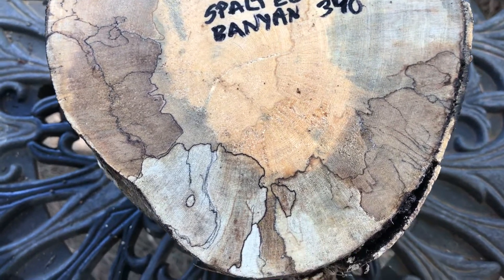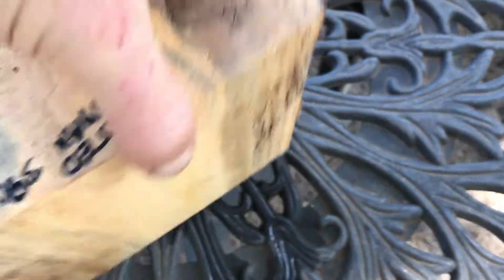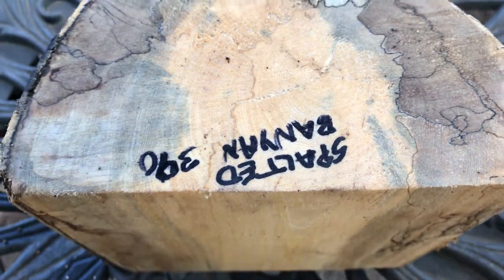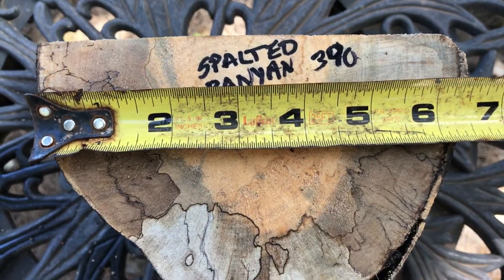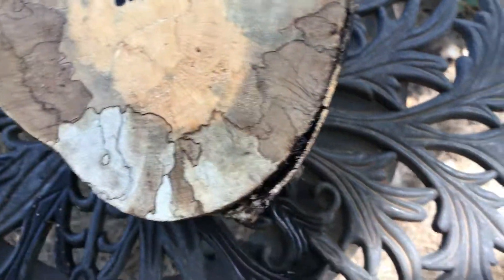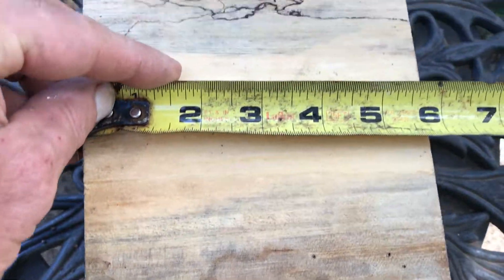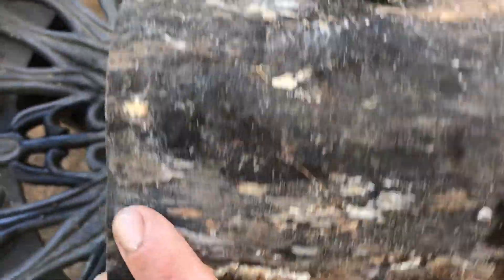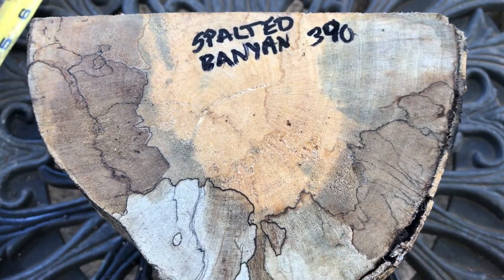Hawaiian Spalted Banyan Bowl Blank Log joelinhawaii eBay Auction 390